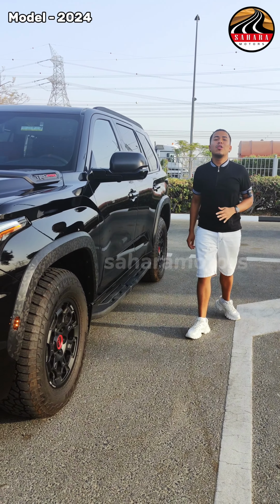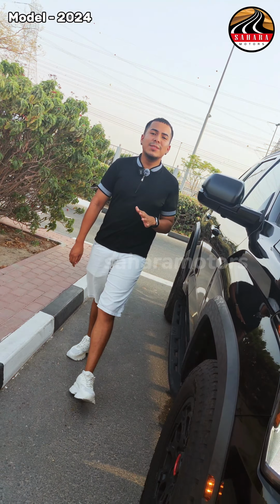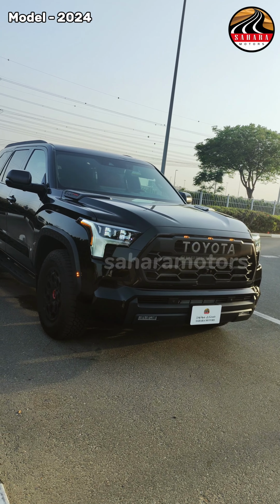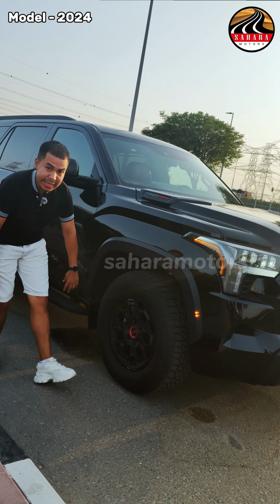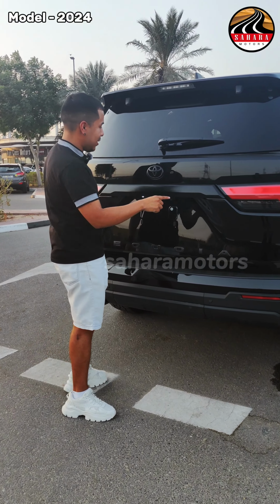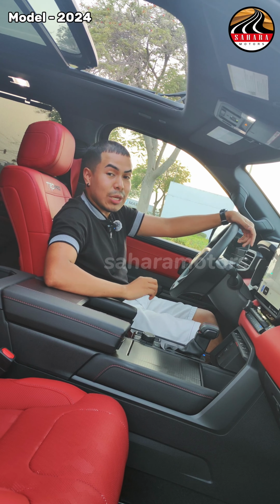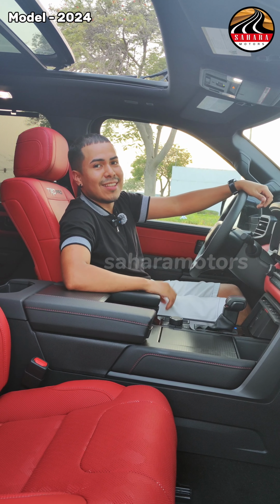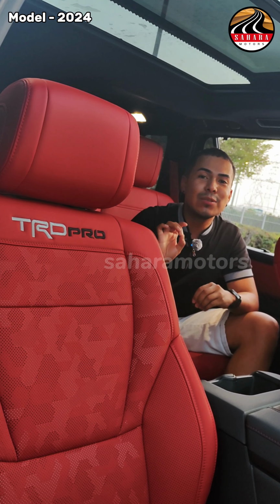2024 Toyota Sequoia TRD Pro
2024 Toyota Sequoia TRD Pro

2024 Toyota Sequoia TRD Pro Hybrid is a powerful and capable off-road beast. Packing a potent 3.5L turbocharged V6 hybrid powertrain with 375 hp and 470 lb-ft of torque, this Sequoia can take on any terrain. The TRD Pro upgrades like skid plates and Bilstein shocks make it unstoppable off-road.